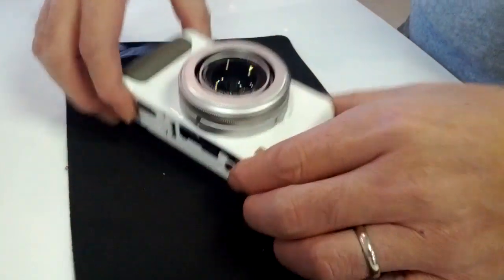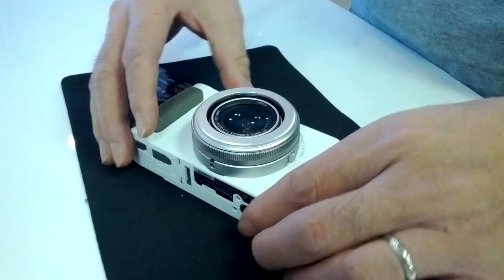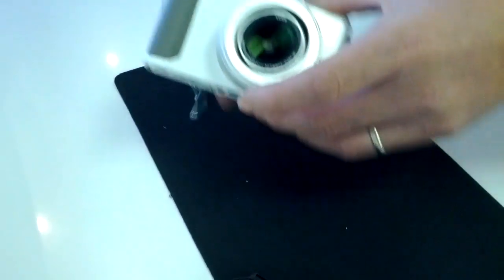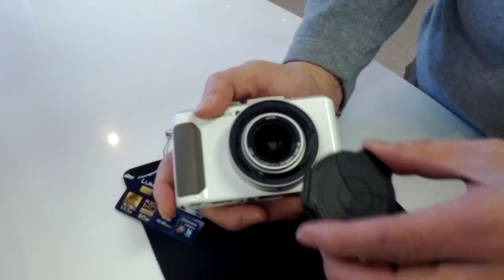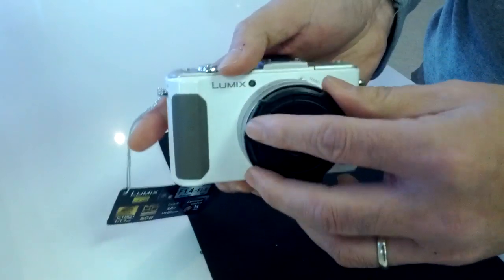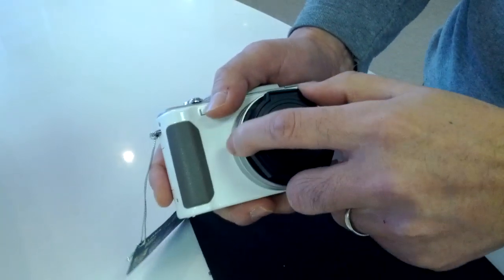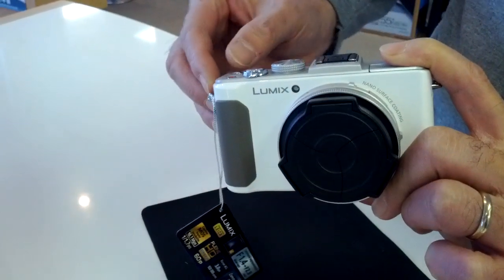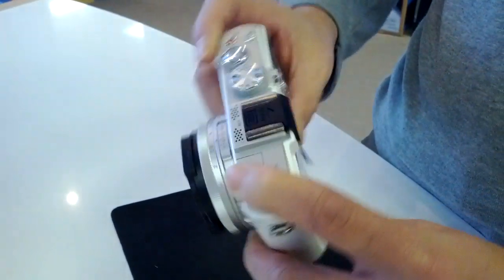Panasonic LUMIX DMC-LX7: how to install the automatic lens cover cap on LUMIX LX7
Panasonic LUMIX DMC-LX7: how to install the automatic lens cover cap on Lumix DMC-LX7

This video shows how to remove the lens ring and install the automatic lens cover.

The lens cover works on LX5 too!